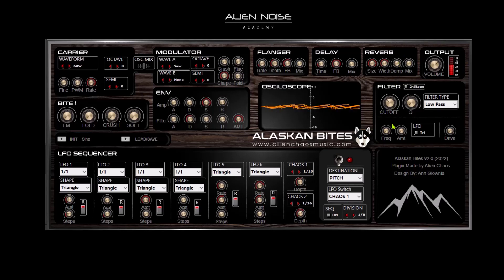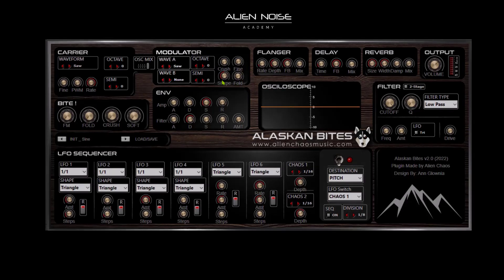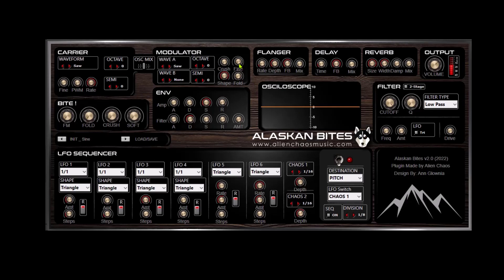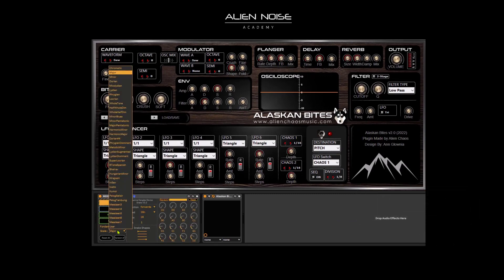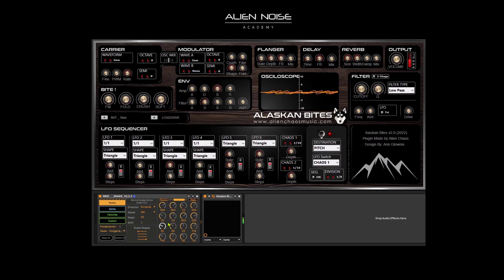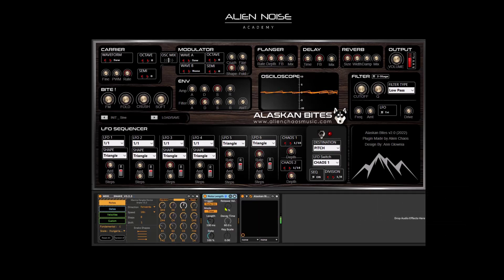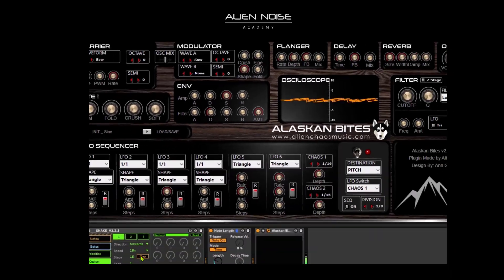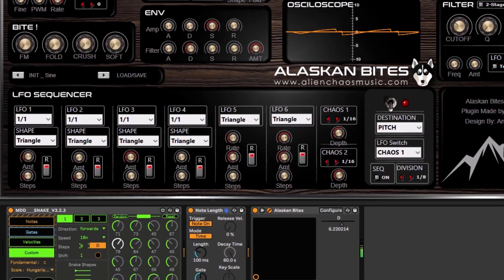Super Saw Lead On Alaskan Bites Vst For Pc And Mac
Access all recorded streamings, exclusive videos tutorials and sample packs for producing music.

I've hand-picked a collection of courses and resources that will help you improve your production skills and create even better music: